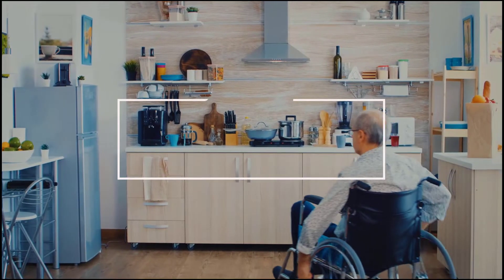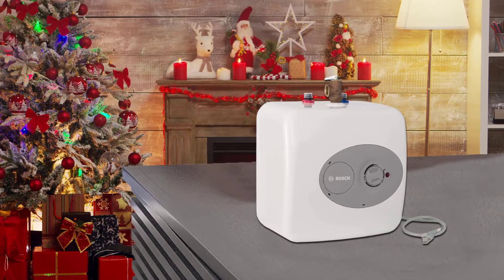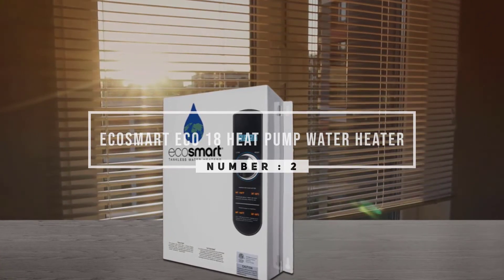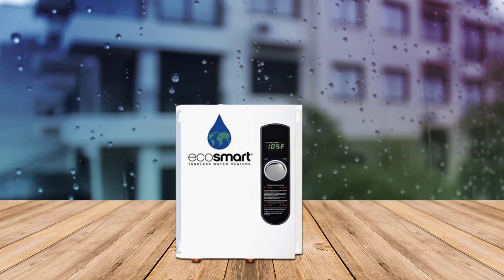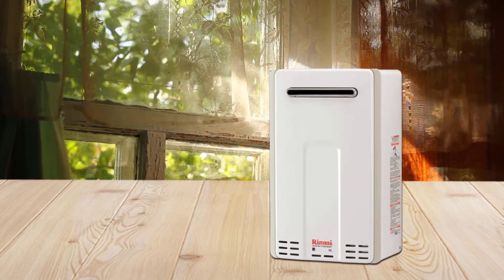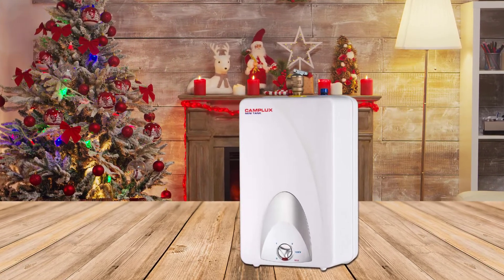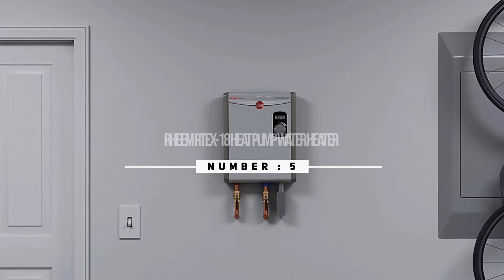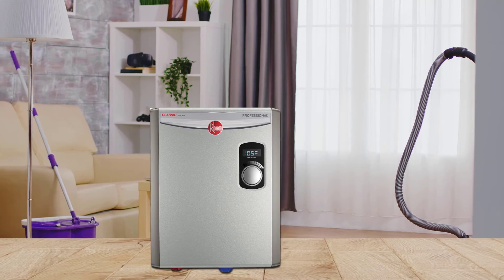Top 5 Best Heat Pump Water Heaters for Radiant Floor/Home/Hotel & Inground Pool [Review 2025]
Best Heat Pump Water Heater featured in this Video:
NO. 1. Bosch Electric Mini Heat Pump Water Heater
NO. 2. Ecosmart ECO 18 Heat Pump Water Heater
NO. 3. Rinnai V65EP RV65eP Heat Pump Water Heater
NO. 4. Camplux ME40 Heat Pump Water Heater
NO. 5. Rheem RTEX-18 Heat Pump Water Heater

What Is A Best Heat Pump Water Heater?
Heat pump water heaters use electricity to move heat from one place to another rather than generating their own heat like a traditional electric water heater. This makes them two to three times more efficient, according to the Department of Energy (DOE). Think of a heat pump water heater as a refrigerator working in reverse. A refrigerator pulls heat from inside a box and dumps it out into whatever room it's in. An electric pump water heater pulls heat from the surrounding air and dumps it, at a higher temperature, into a tank to heat water.

What is the Best Heat Pump Water Heater?
We strive to review as many products as we can, read real-time reviews, and made our own ranking. We welcome all your comments.